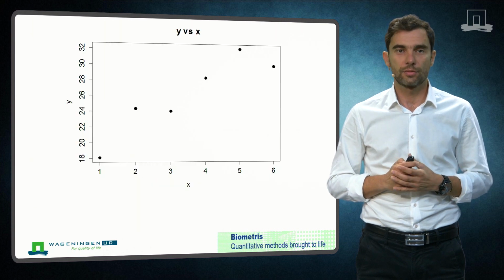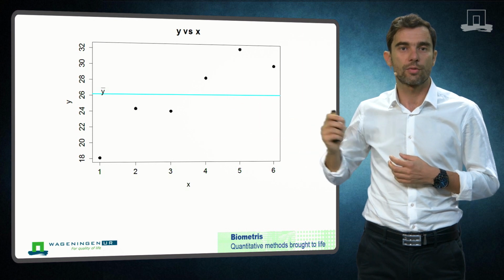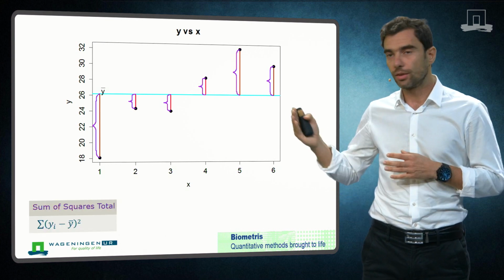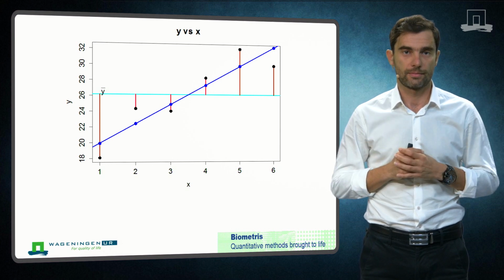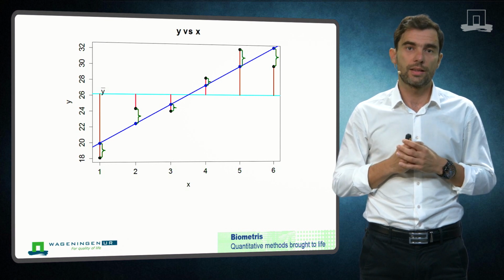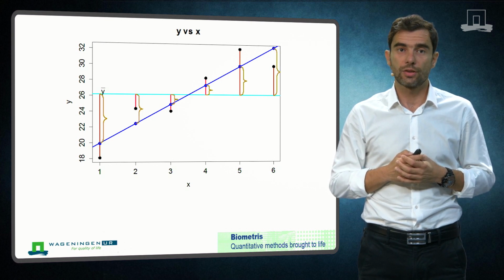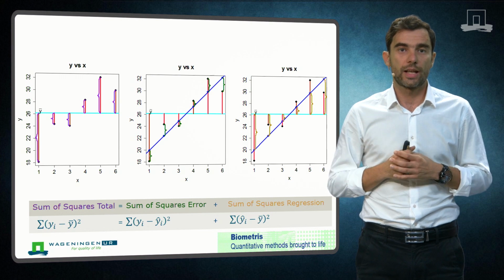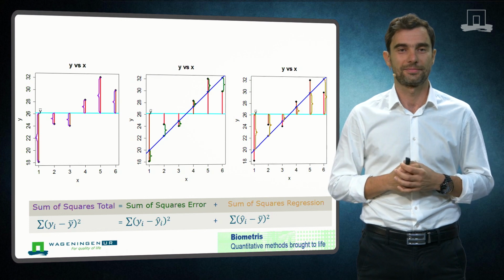Advanced Statistics - Sums of squares